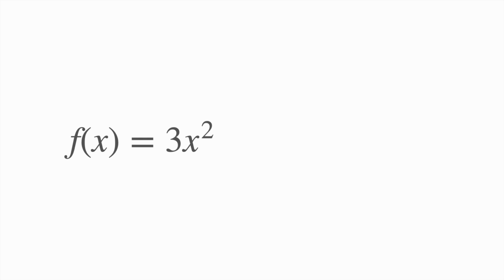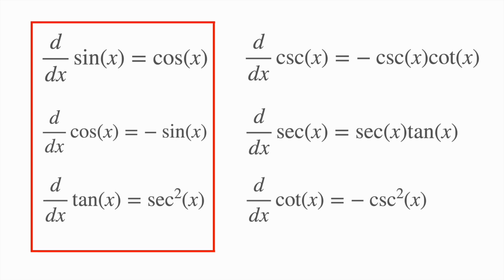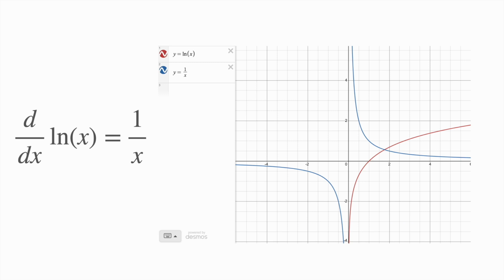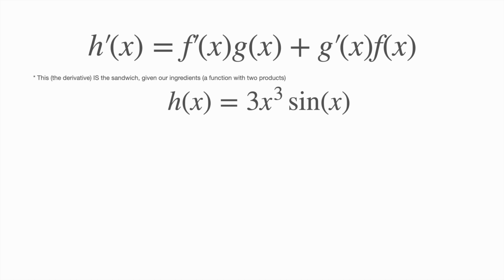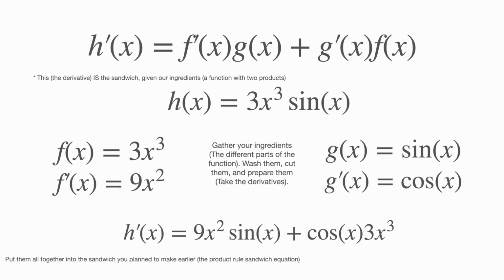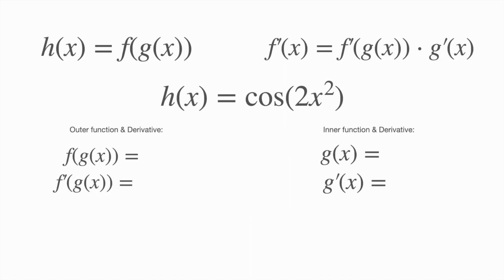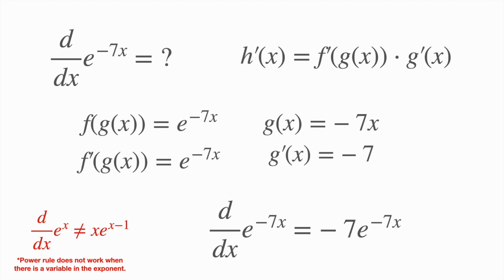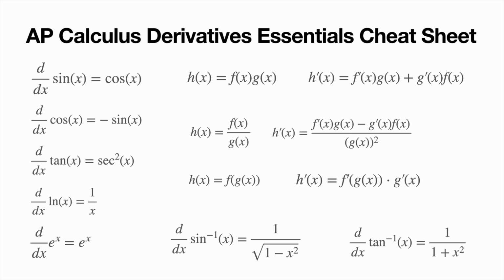Take any derivative! Product rule, chain rule, quotient rule, trig and log functions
Take the derivatives of:
- Trig functions
- Log functions
- Products
- Quotients
- Functions within functions (chain rule)
- Trig inverse functions